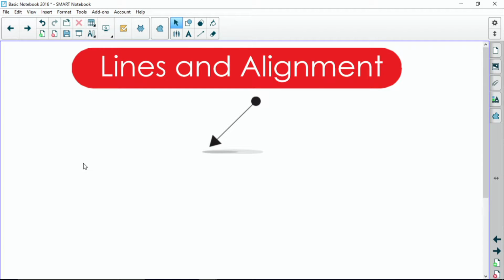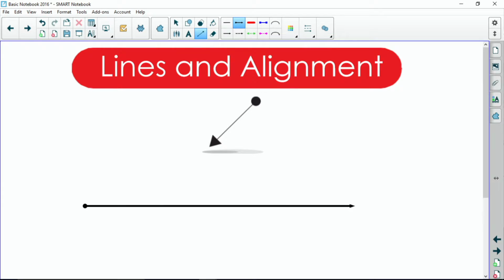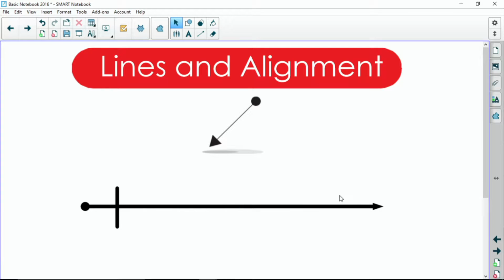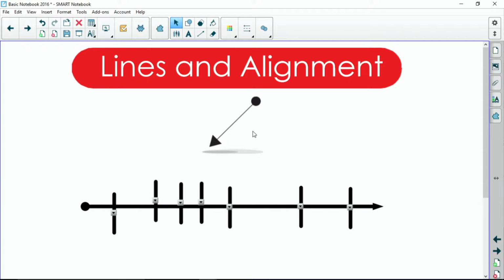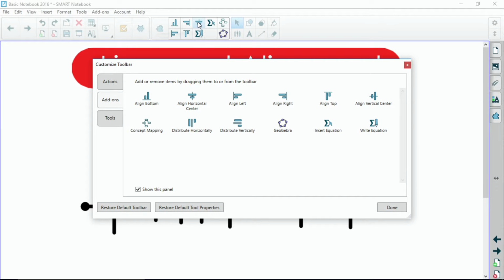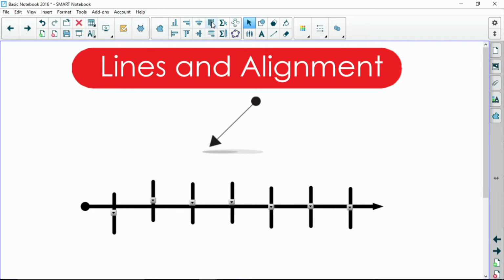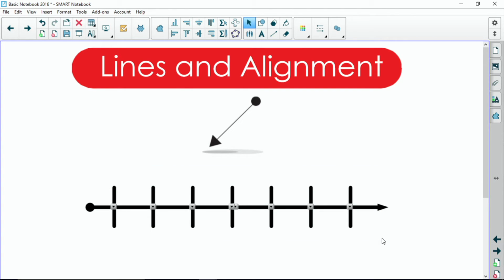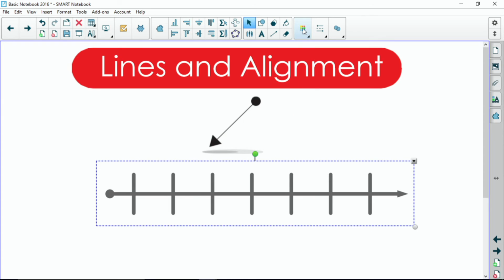SMART Notebook Tutorial: How to Use the Lines and Alignment Tool